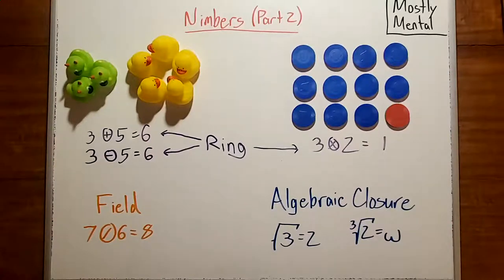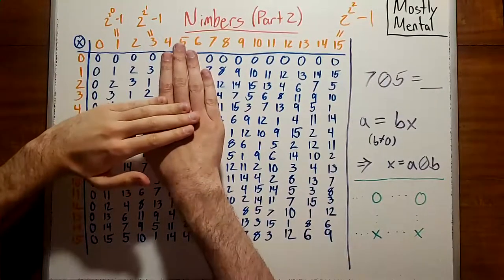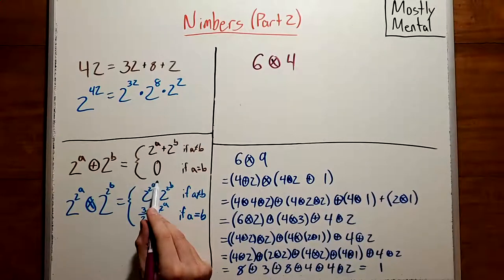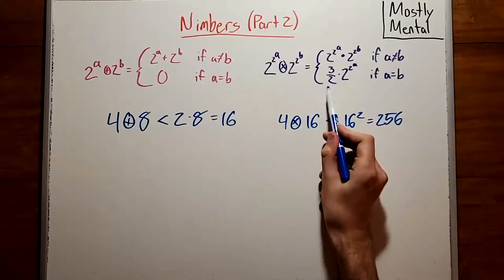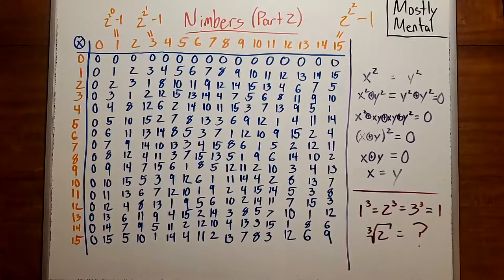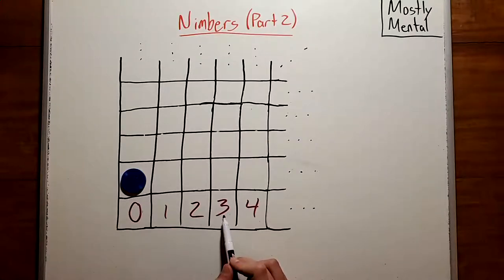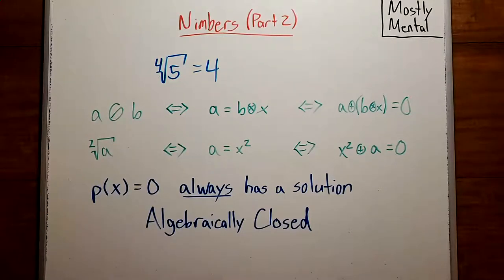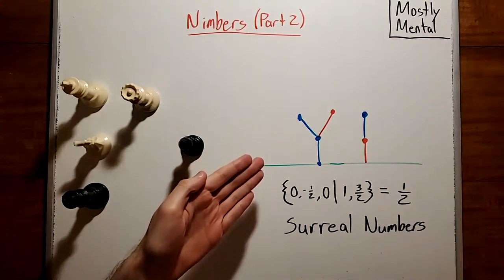Nimbers (Part 2) - Leveling the Playing Field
The nimbers hold beautiful connections between the worlds of game theory and abstract algebra.

This is the third part in a mini-series on game theory.

Sections:
0:00 Intro
1:30 Division
3:38 Multiplication (but faster)
5:49 Division revisited
7:56 Square roots
9:30 Transfinite ordinals
12:03 Algebraic closure
13:17 Recap
14:26 Surreal numbers